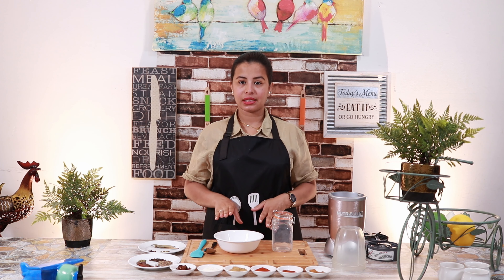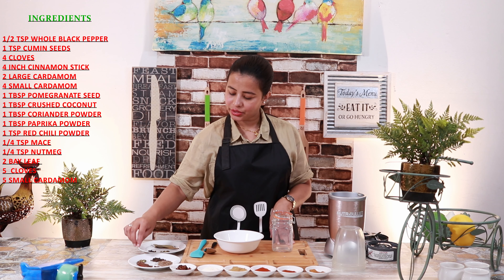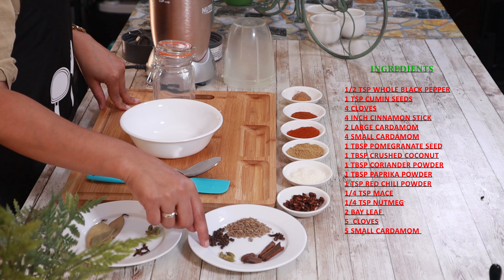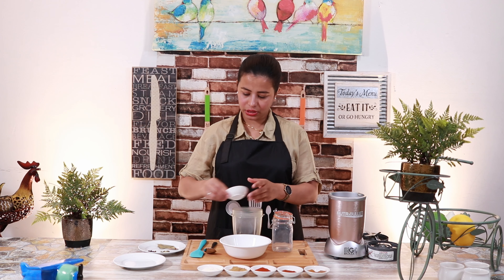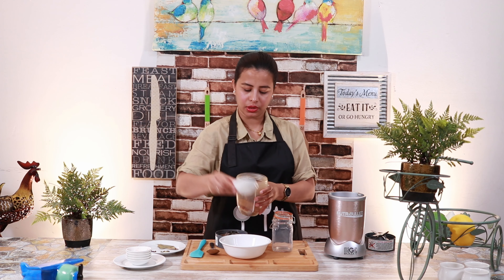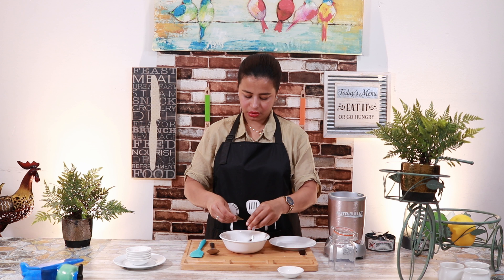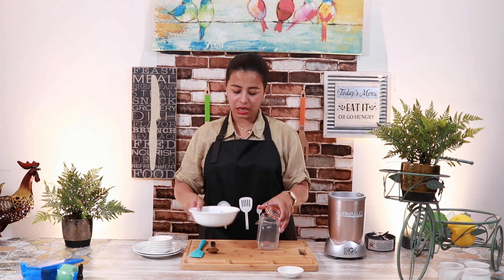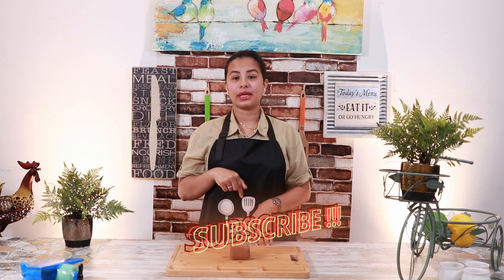HOW TO MAKE DEGI QORMA MASALA BY PLANET CRAVING IN 2020 (URDU/HINDI)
DEGI QORMA MASALA RECIPE

1/2 TSP WHOLE BLACK PEPPER
1 TSP CUMIN SEEDS
4 CLOVES
4 INCH CINNAMON STICK
2 LARGE CARDAMOM
4 SMALL CARDAMOM
1 TBSP POMEGRANATE SEED
1 TBSP CRUSHED COCONUT
1 TBSP CORIANDER POWDER
1 TBSP PAPRIKA POWDER
1 TSP RED CHILI POWDER
1/4 TSP MACE
1/4 TSP NUTMEG
2 BAY LEAF
5  CLOVES
5 SMALL CARDAMOM

QUICK,HEALTHY AND EASY RECIPE & COOKING TRICKS VIDEOS
                         WELCOME TO PLANET CRAVING!!!
                               HI SHUMAILA ADAM HERE !!

I AM HERE TO AMPLIFY YOUR PAK/INDO) STYLE DESI COOKING SKILLS WITH MY QUICK TIPS,TRICKS AND TON OF RECIPES ON PLANET CRAVING. PLANET CRAVING IS NOT JUST ABOUT COOKING VIDEOS ... SURE, I WILL DO DAILY VLOGS AND DIY VIDEOS, COOKING EQUIPMENT REVIEWS AND DESI LIFESTYLE IN USA ON PLANET CRAVING. SOUNDS FUN? I WILL SEE YOU IN COMMENTS...